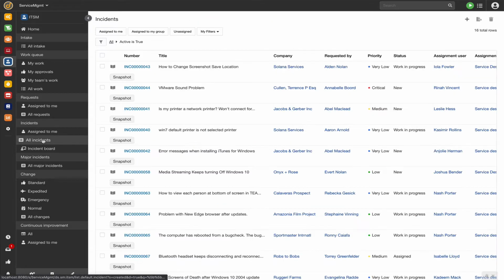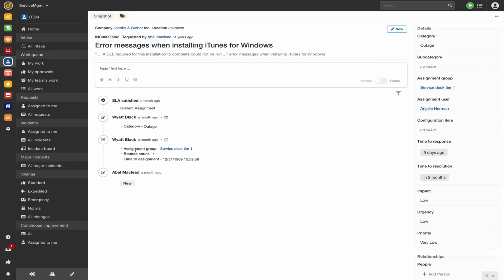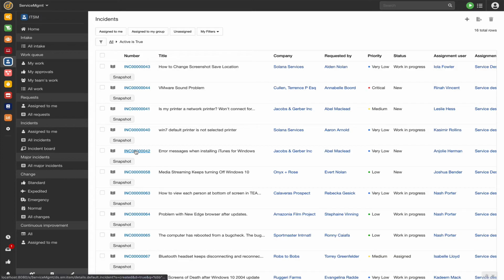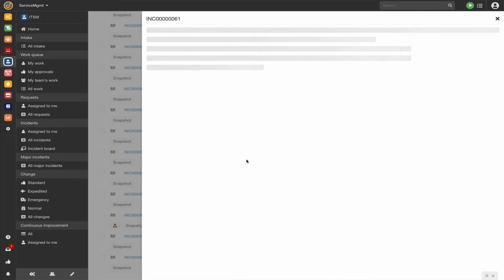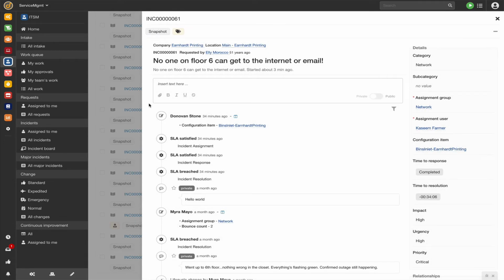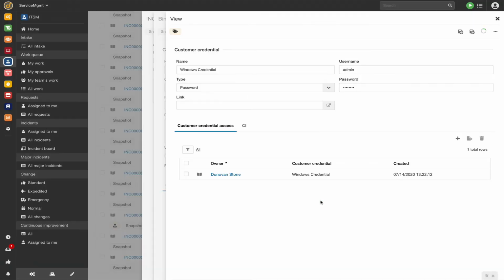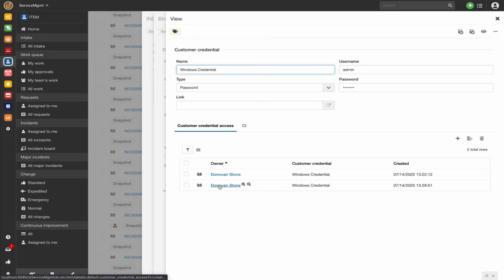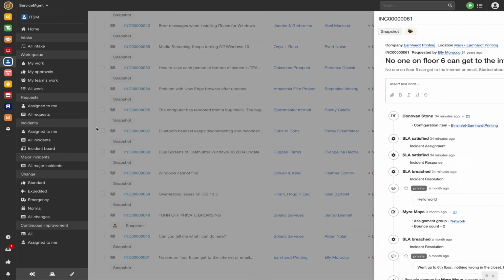Page Slideout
Understand how to use the page slideout to navigate records and lists in dreamsoft. July 2020